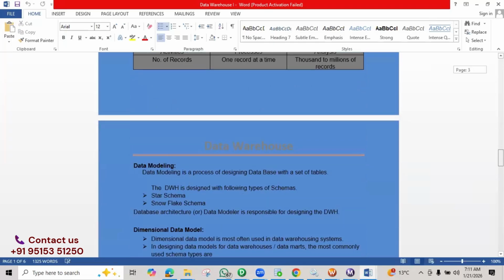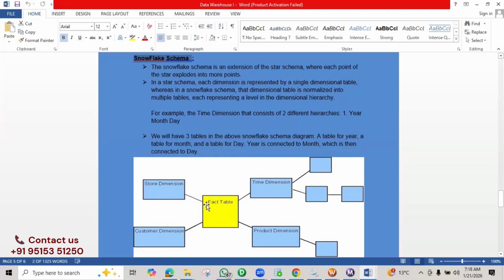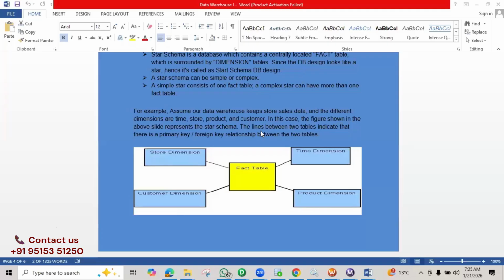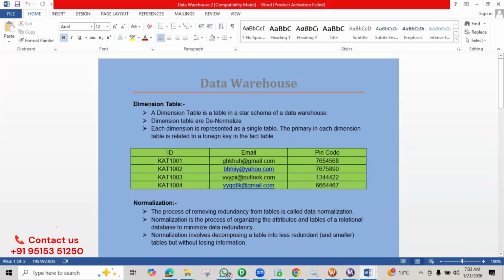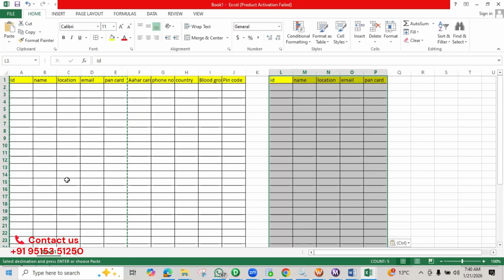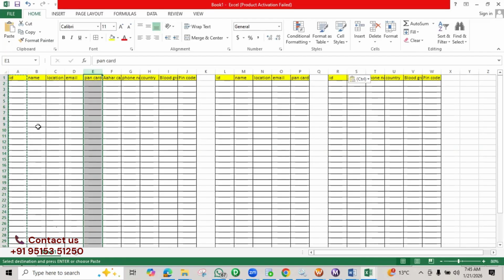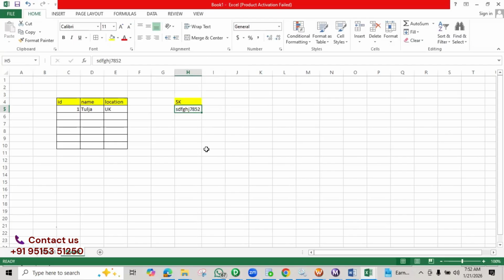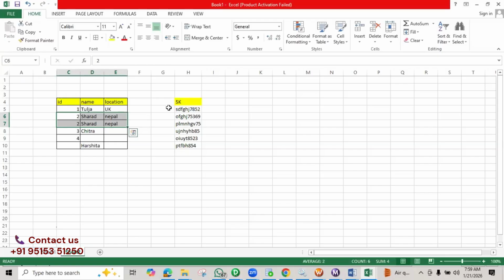ETL Testing Class 3 | ETL Testing Full Course | Beginner to Advanced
This ETL Testing Class 3 session is part of our complete ETL Testing training program designed for beginners and working professionals.

📌 Course Highlights:

Industry-oriented ETL Testing training
Hands-on practical sessions
Suitable for Freshers & Experienced professionals

🏢 Training by:
Mohanapriya Technologies Pvt Ltd